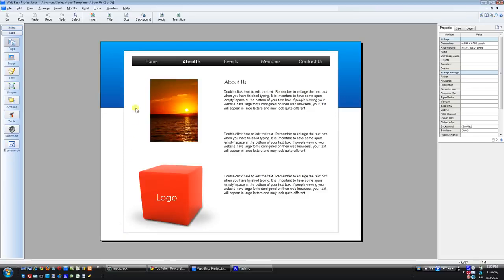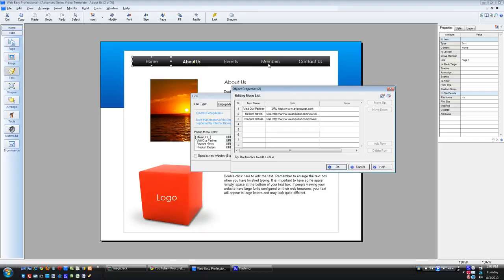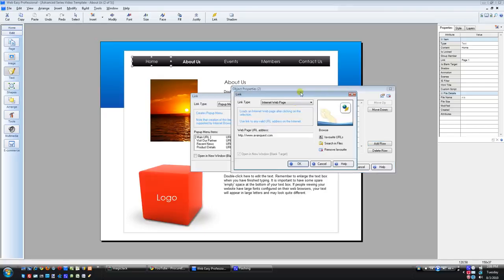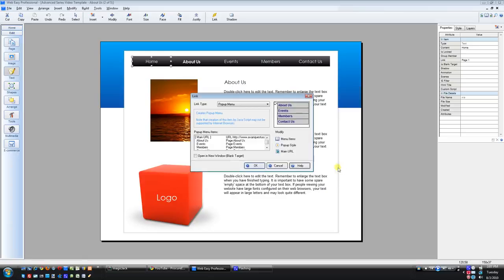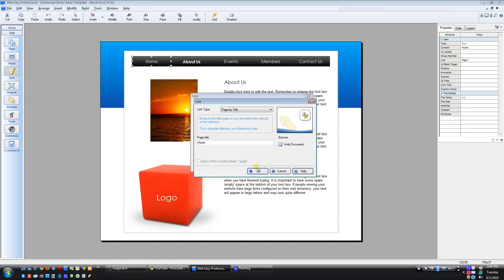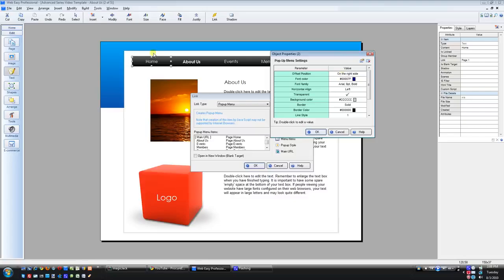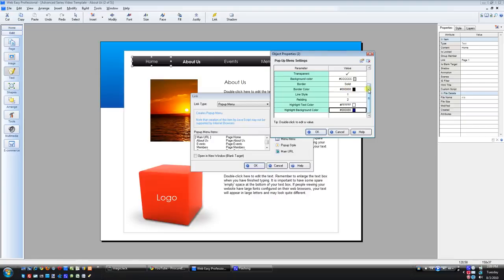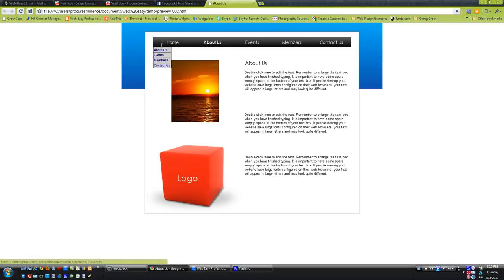Easily Add Drop Down Menus in WebEasy Professional 8 | Avanquest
How to add a simple drop down menu using WebEasy Pro 8 (Avanquest Software).